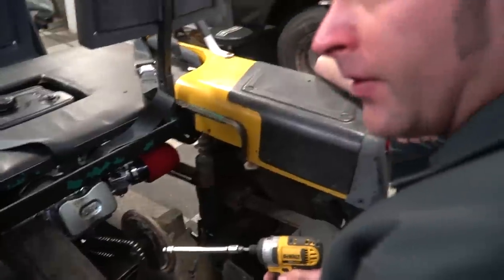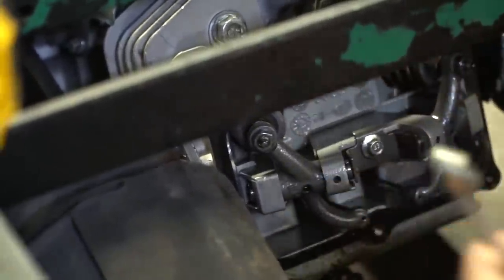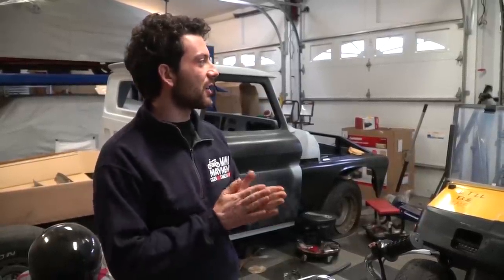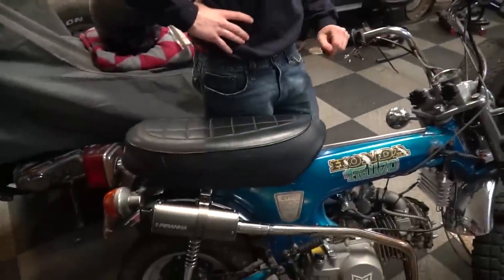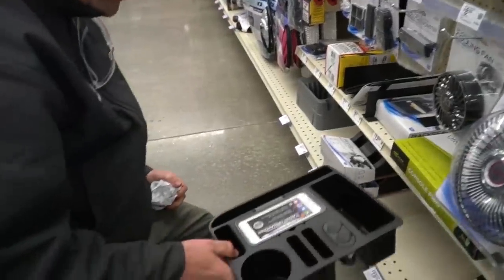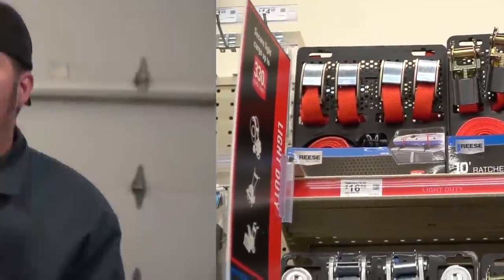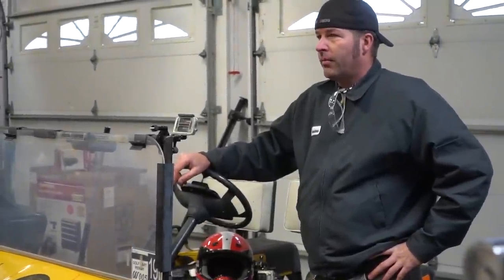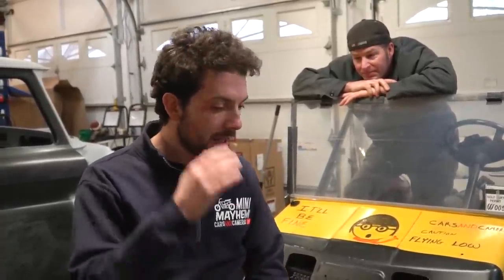Street Legal Golf Cart Reactions | Drive Through, Parts Store!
Check out this HILARIOUS video of people reacting to our street legal golf cart! We adjust the valves on the Predator 420cc engine, and go to a local fast food drive through and auto parts store to see people react to a golf cart on the street! These reactions were absolutely hilarious! I rode along on my 1974 Honda CT70, and had a few problems along the way.

EVENTS LIST:
Mini Mayhem Spring 2019
What: Trail riding and drag racing at a 2,000+ acre ATV park!
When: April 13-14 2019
Where: Busco Beach ATV park, North Carolina
PLEASE RSVP ON FACEBOOK @CARSANDCAMERASREVIEWS

Pate Swap Meet with Go Power Sports
What: Huuuge swap meet, hang with us at the GPS tent!
When: April 25-27, 2019
Where: Texas Motor Speedway, Texas

Oregon Gambler Mini Bike Enduro with Go Power Sports
What: 100 mile mini bike endurance race!
When: May 18, 2019
Where: TBA, but it'll be an OHV park 3-4 hours from Portland, Oregon